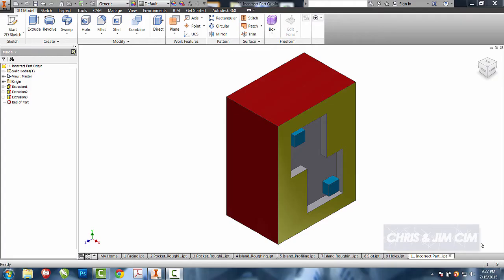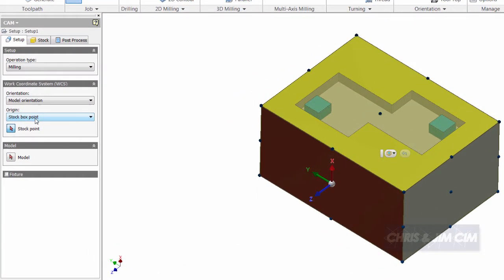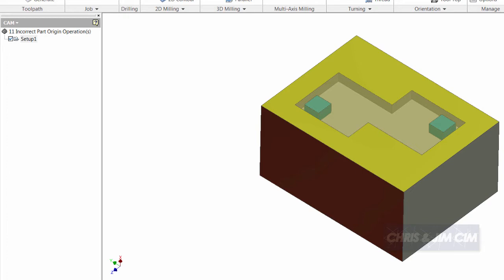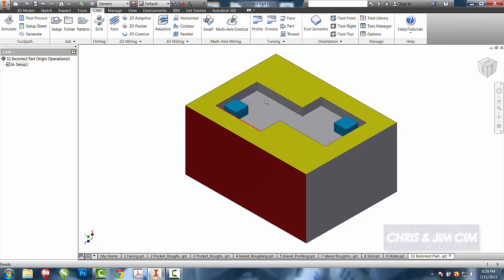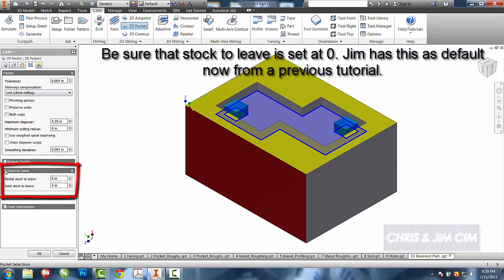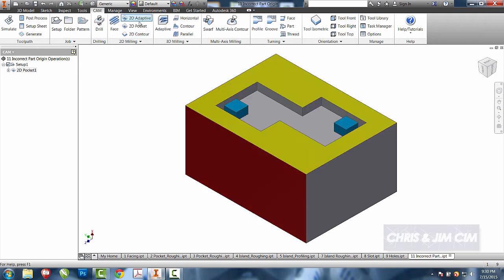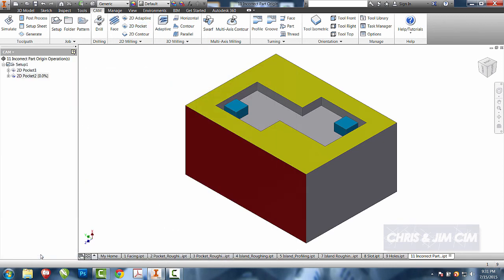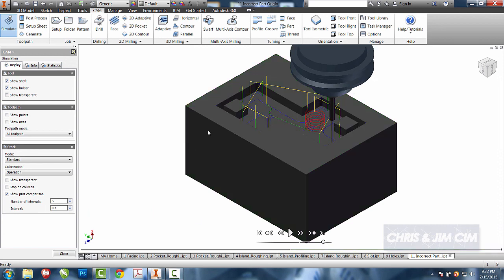10 Incorrect PRZ Rest Rough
How do you restore the corner of your stock to "0" if it isn't already? Resetting the origin, and "Rest Roughing" are covered here.